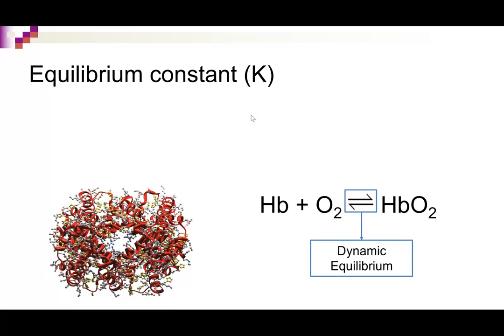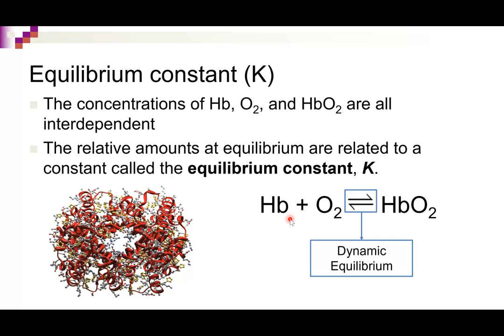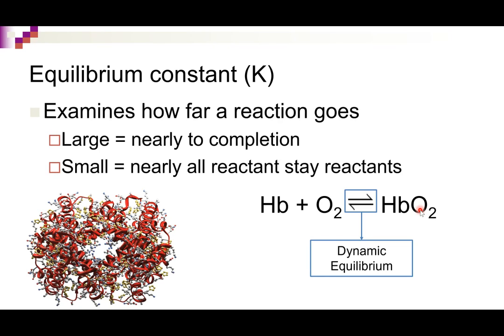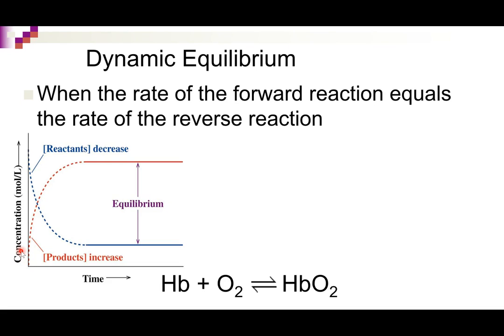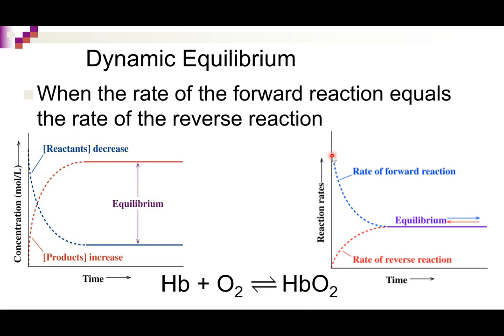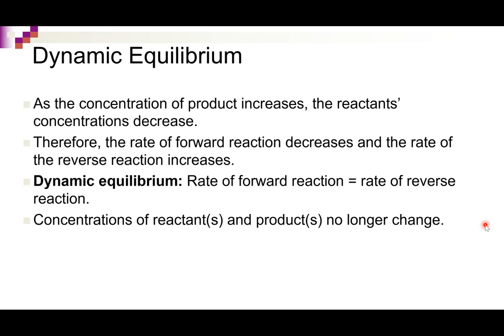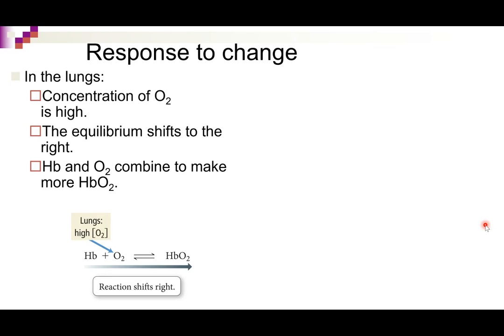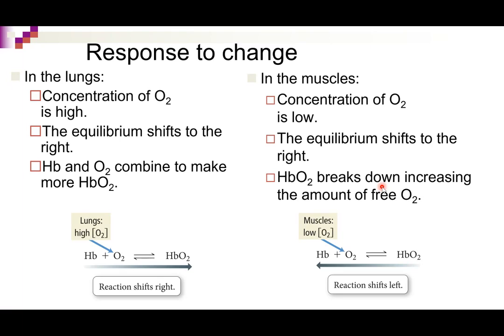Mazz: Intro to Equilibrium